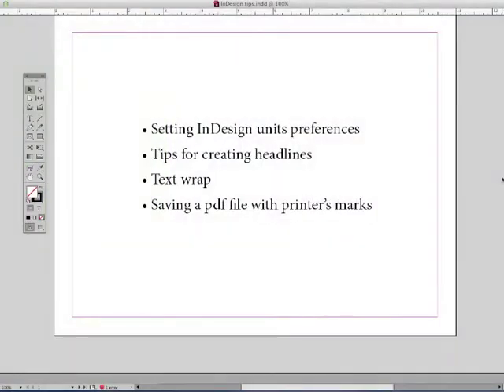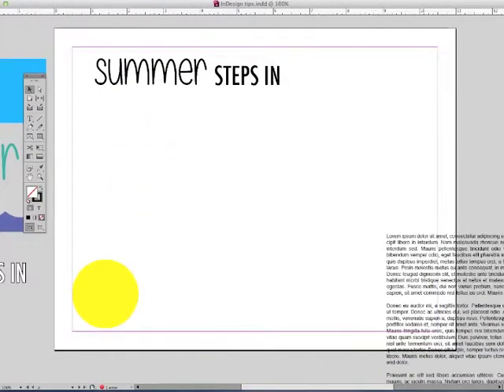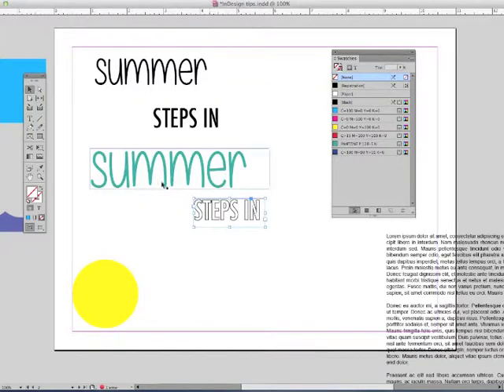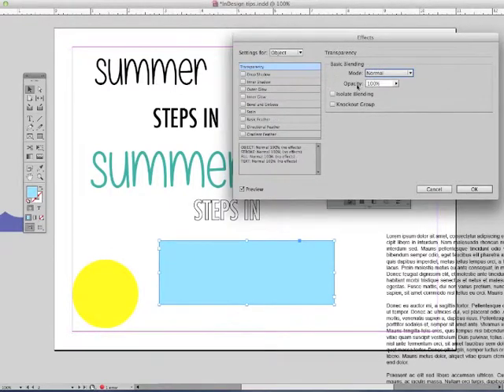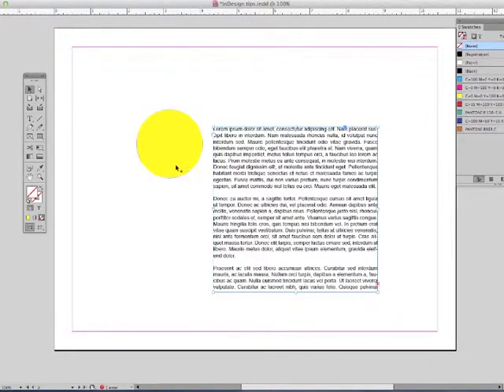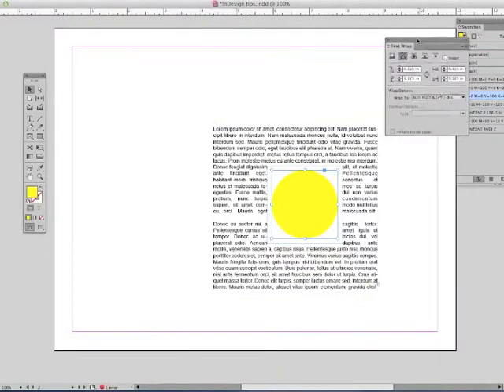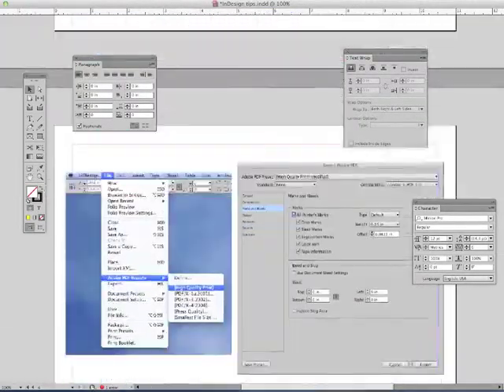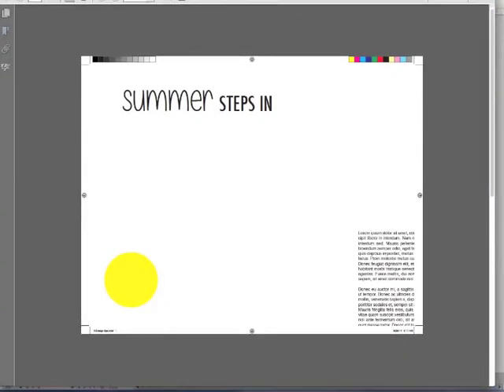DES113 Week 4 Video 4 InDesign Tips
tips and tricks with InDesign